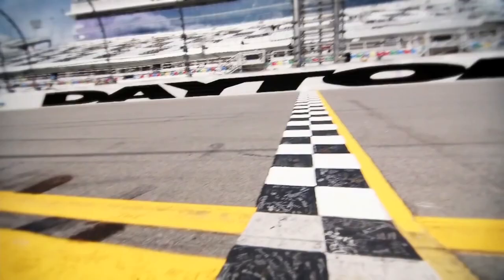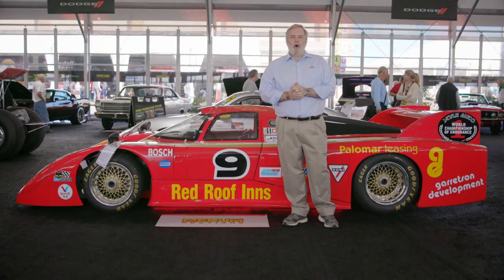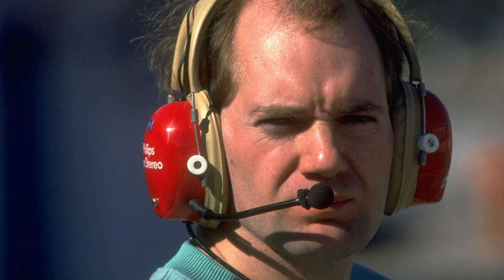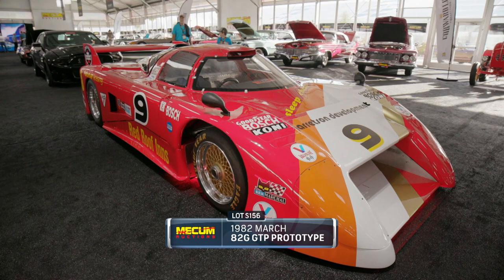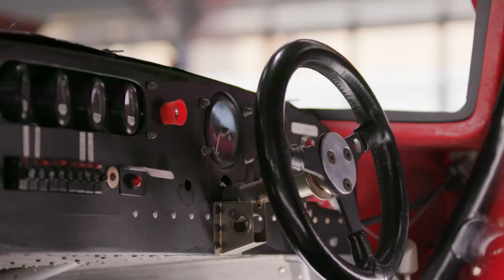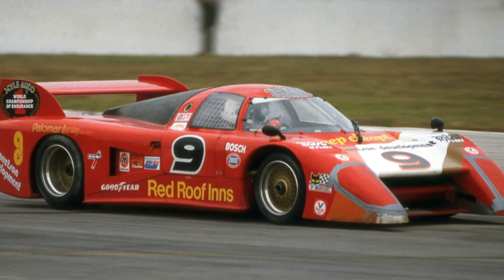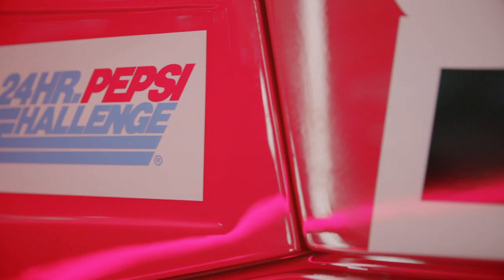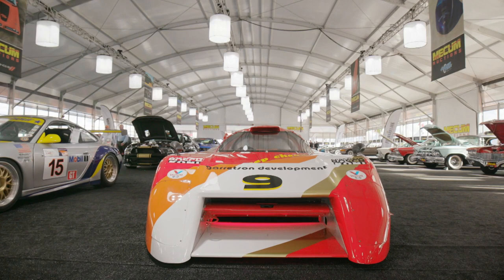1982 March 82G GTP Prototype // Mecum Kissimmee 2020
This 1982 March 82G GTP Prototype shares an abundance of racing provenance having been the pole winner at both the 1982 24 Hours of Daytona and the 1982 12 Hours of Sebring, driven by Bobby Rahal, Jim Trueman and Bruce Canepa. Prepared and entered by the Bob Garretson team, it earned a second-place finish at the 12 Hours of Sebring in 1982 wearing Red Roof Inns livery in the hotly contested IMSA GTP championship series. After three more IMSA races held in the U.S., the car would later participate in international racing at the famed 24 Hours of Le Mans, where it was piloted by Rahal, Trueman and Skeeter McKitterick. Designed by Adrian Newey and Robin Herd—legendary figures within the Formula 1 racing world for their design and development accomplishments with the Williams, McLaren and Red Bull teams—set about creating an aluminum monocoque chassis with an integral tubular-steel roll cage. The engine bay was purposely sized to accept a multitude of engine choices with Chevrolet power and Porsche 935 being of primary choice. This March 82G Prototype—Chassis No. 1—is the first GTP class car constructed by March. The car proved to be fast right out of the gate and successfully incorporated many principles of ground effects utilizing underbody venturis. The car reappeared in 1984 when it ran in a handful of IMSA races under the stewardship of Jimmy Leeward, and it was then retired at the end of the year. Since that time, it has been treated to a comprehensive restoration by famed IMSA-GTP guru Jack Deren that brought the March 82G GTP back to its 1982 “Red Roof Inns” sponsorship livery. In addition to its racing accomplishments, it was the Class Winner at the 2011 Amelia Island Concours (driven up to the concours grandstand by Bobby Rahal) and displayed at the 2011 Quail Motorsports Gathering. This car was also featured in the movie “Circuit” with Paul Newman driving the car at Laguna Seca for the film.